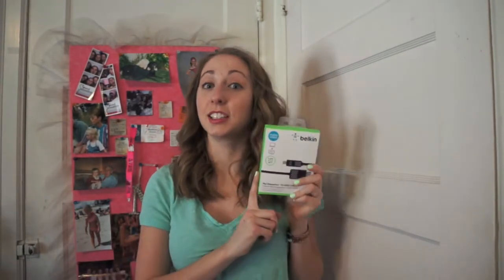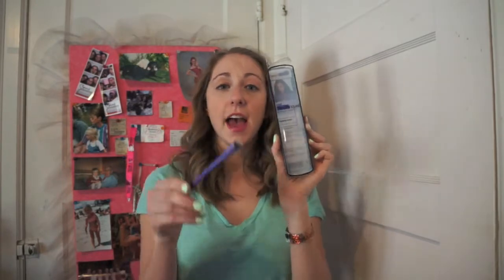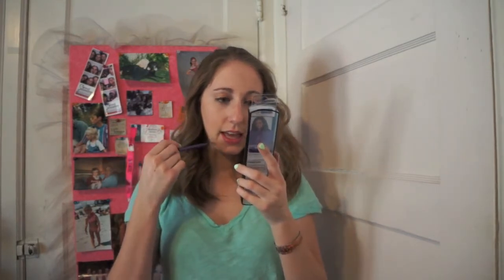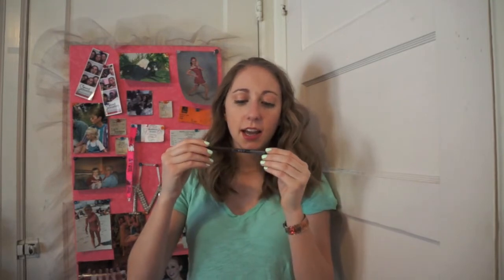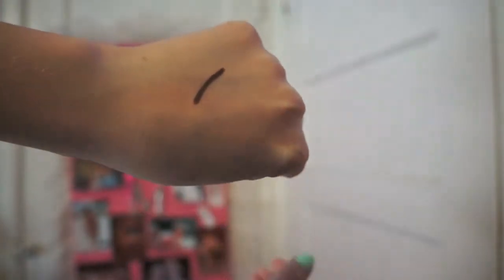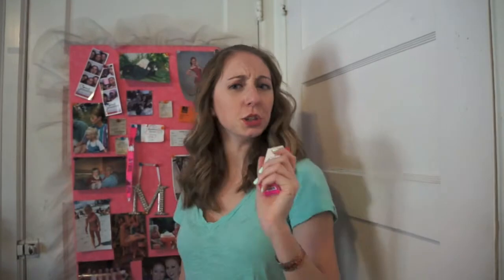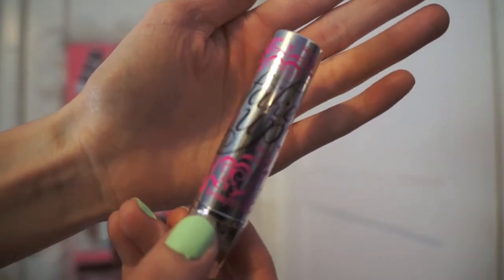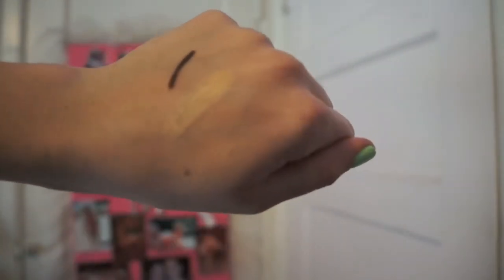HAUL | Ulta and Best Buy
Hey Guys! This weeks video is a haul of what I got at Ulta and Best Buy! I hope you enjoy it!

xoxo
Mads